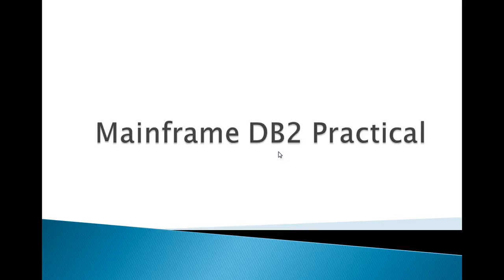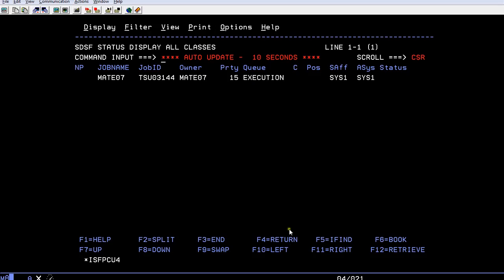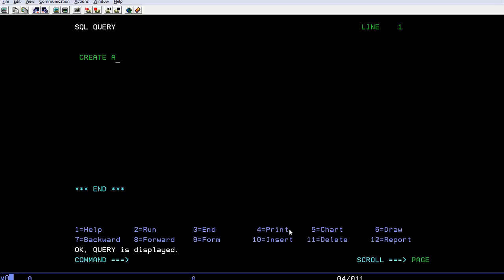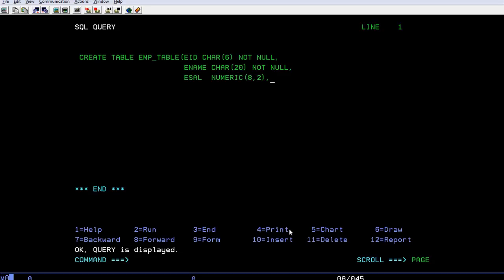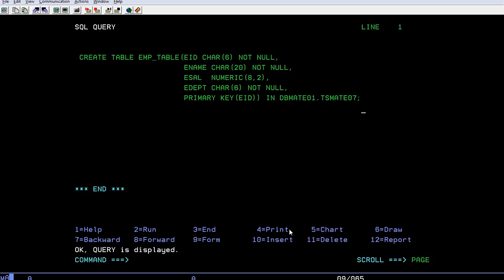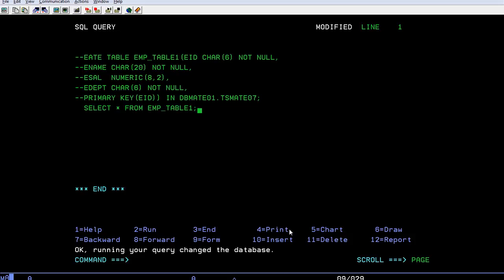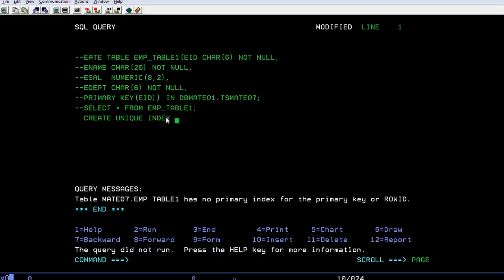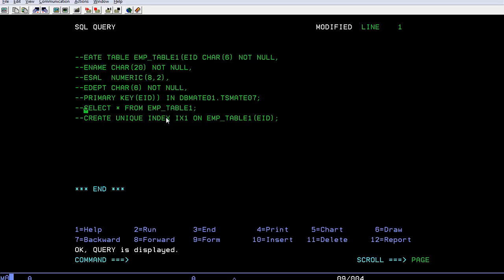SQL Table Creation Using QMF - Mainframe DB2 Practical Tutorial - Part 14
SQL Table Creation Using QMF - Mainframe DB2 Practical Tutorial - Part 14, In this vido you will learn about the Table creation using QMF in Mainframe SQL.